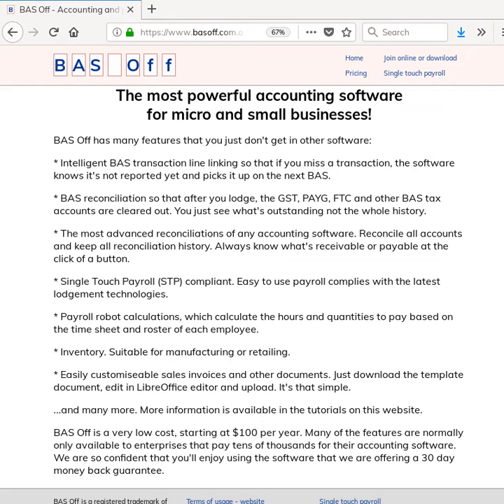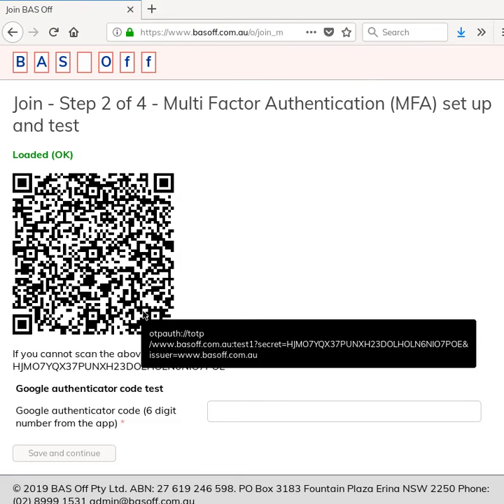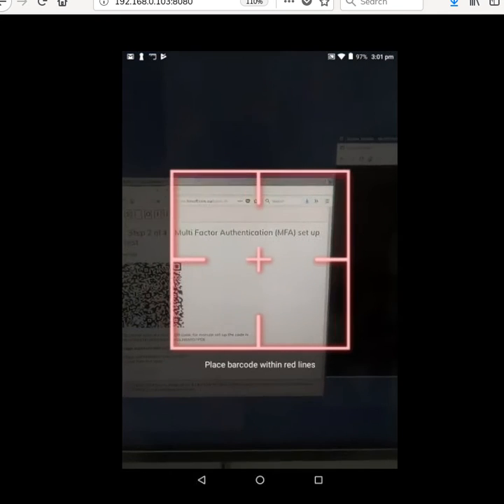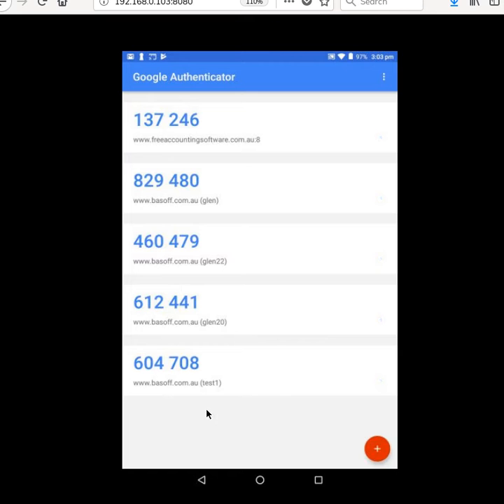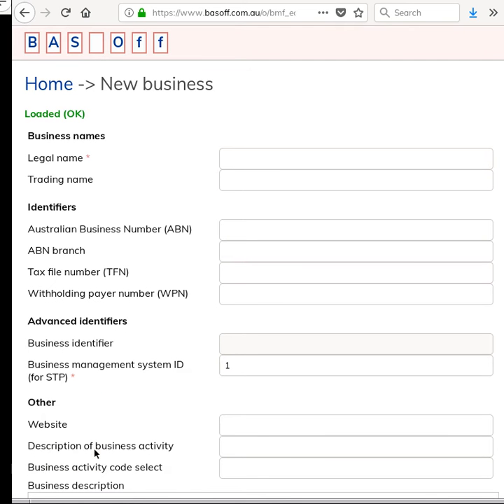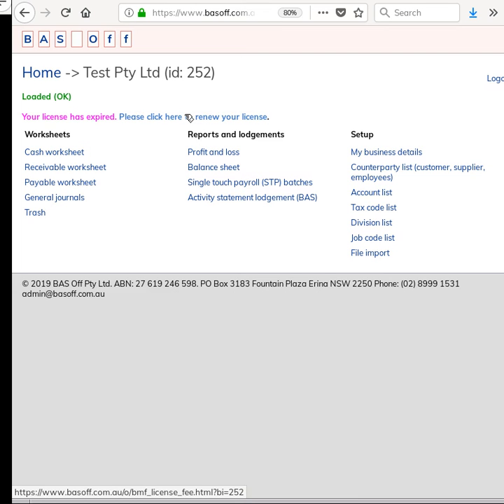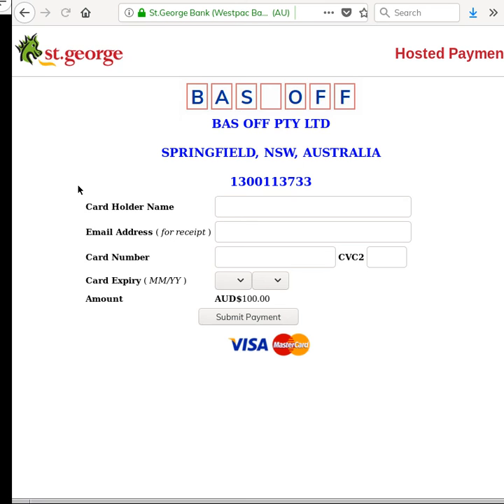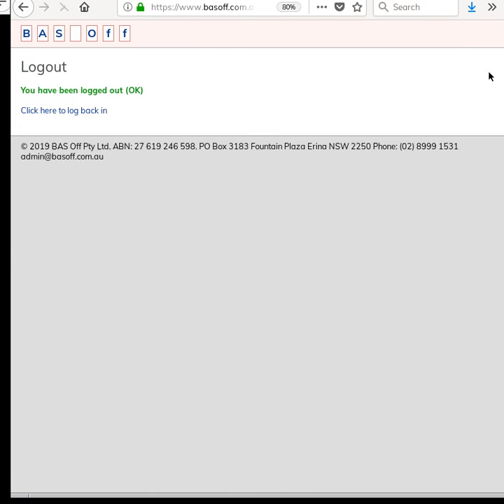BAS Off Online - How to Join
How to join up to BAS off online. Multi factor authentication. Sorry about the heavy breathing, next time I'll have to move the mic a bit further away.